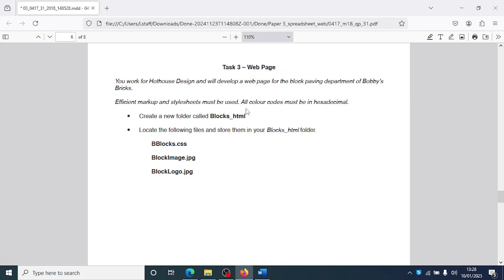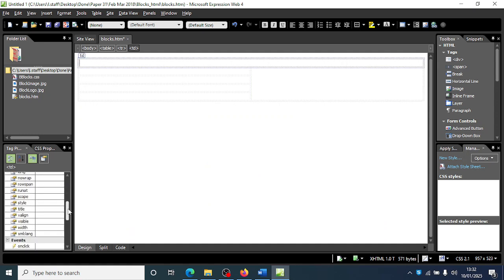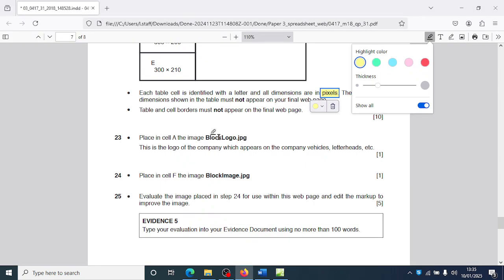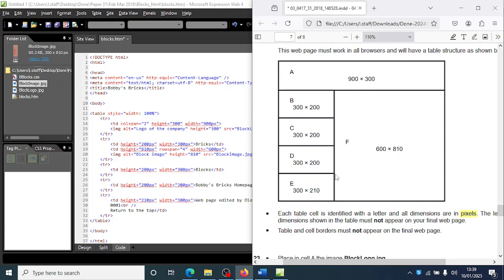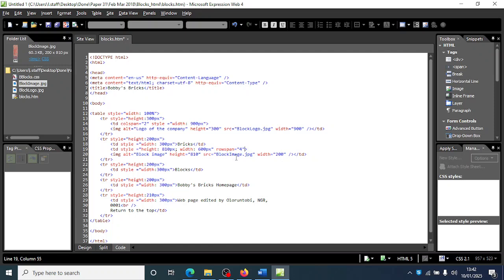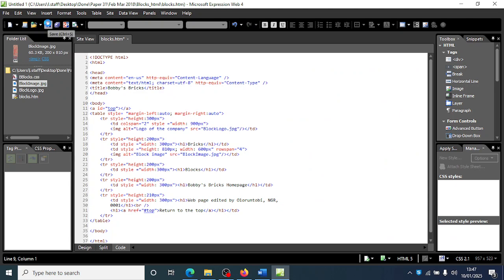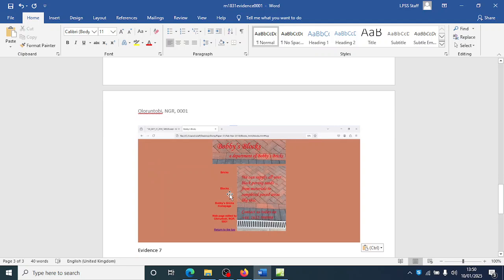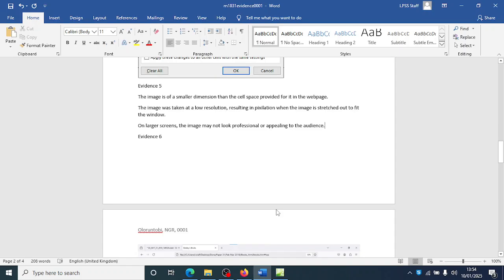Cambridge IGCSE ICT 0417 - Feb/Mar 2018 Paper 3 Website Authoring